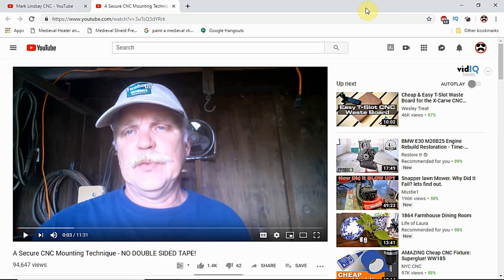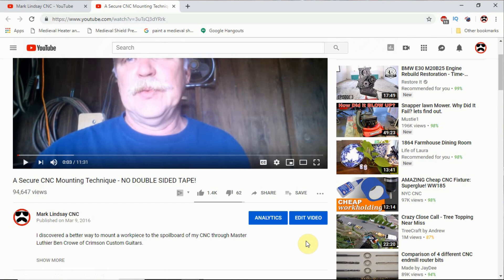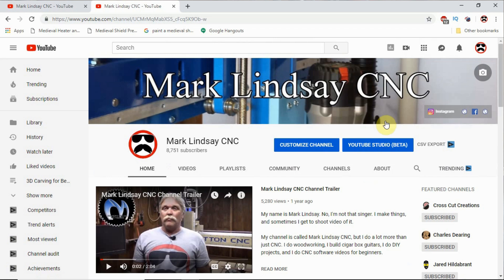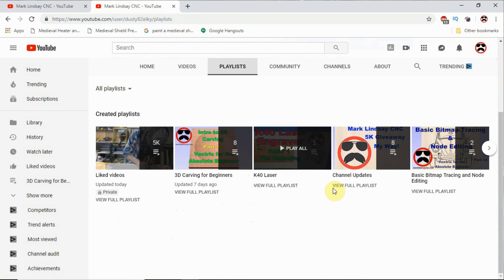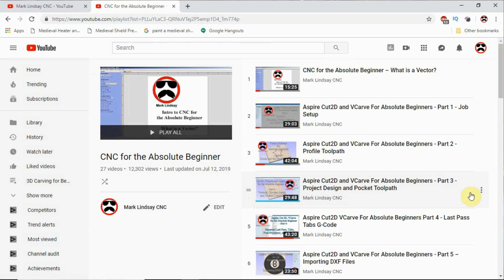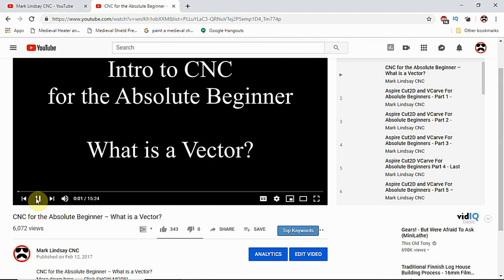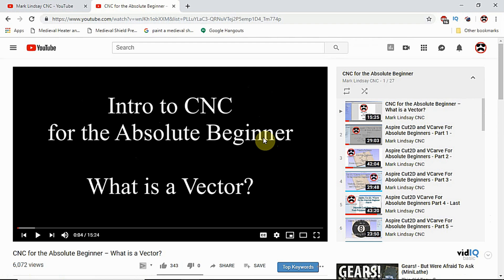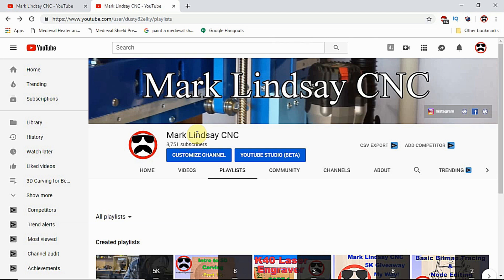Master Index - Photo VCarve - 2 Sided Machining - Your Questions Answered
I don’t have a tutorial video for you this week/ Time conspired against me, and I couldn’t finish it in time. So, in this video, I’m going to try something new. I’ll answer the Top 3 Most Asked Questions I’ve received from you via email, in the comment section, and in the Facebook groups.

This week, we’ll talk about Photo VCarve, 2-Sided Machining, and a Master Index for my video series.

As usual, if you have any comments or questions about anything I’ve covered in this video, please put ‘em in the comment section below.

Link to Dave Gatton’s website, where you can get info on a Gatton CNC kit of your own!